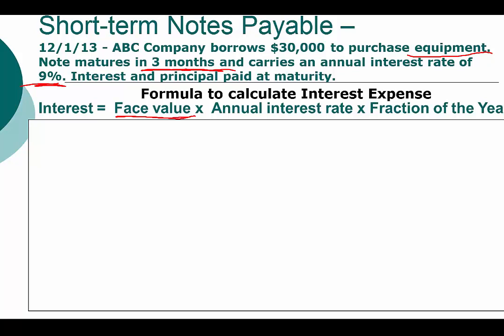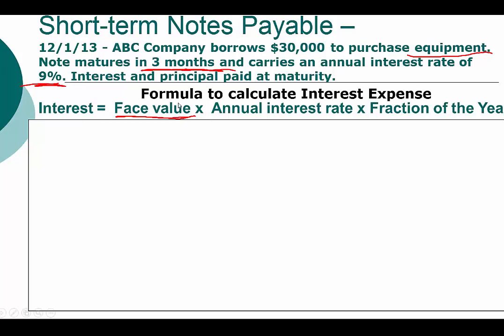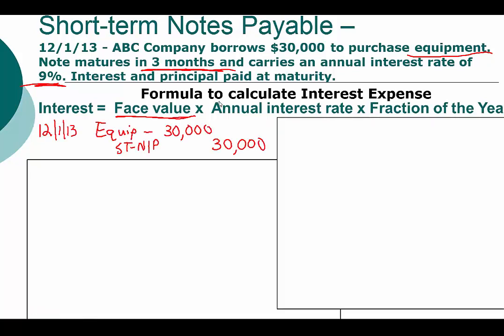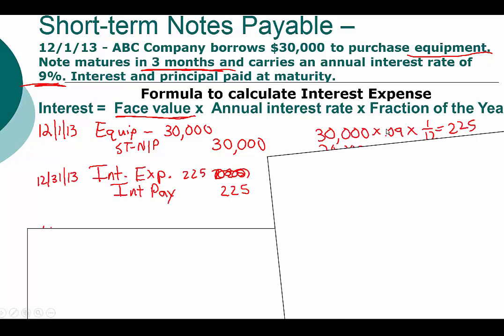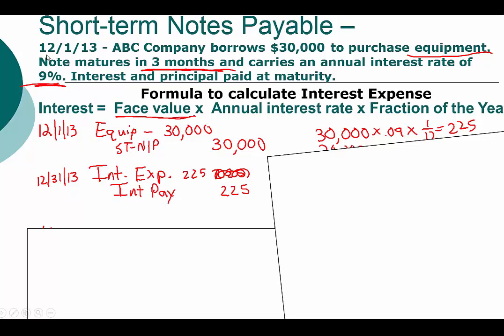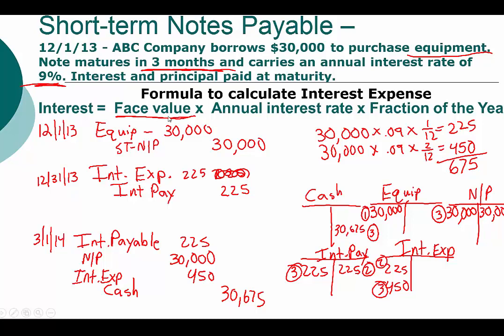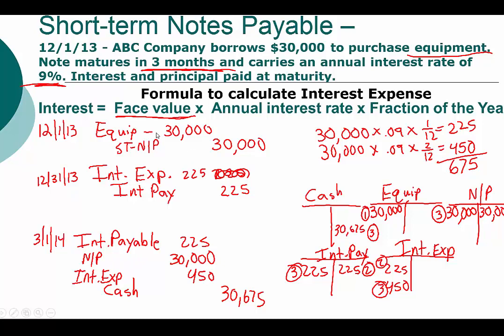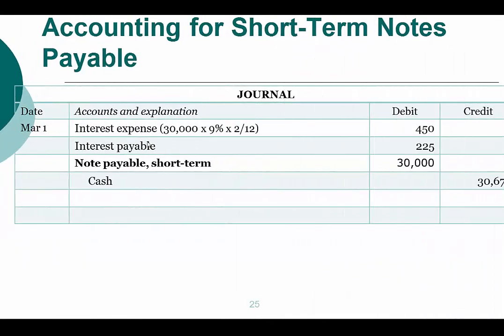ACG 2021 Chapter 8 - Short-term Notes Payable - Part 1 of 3